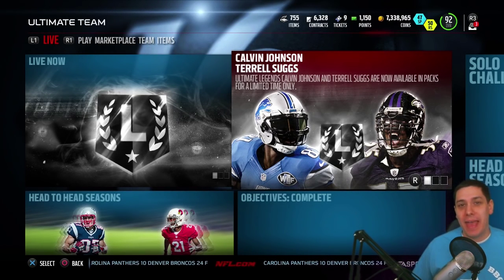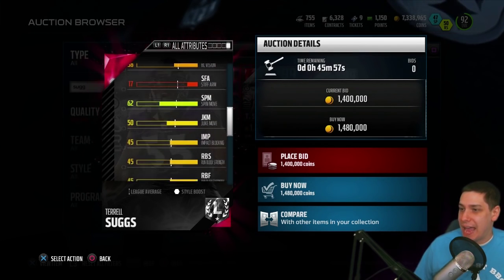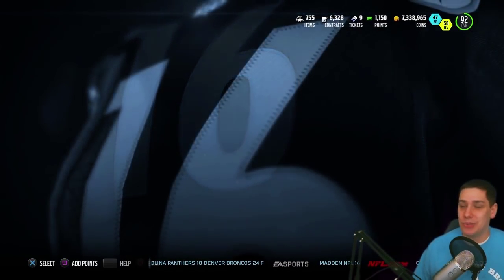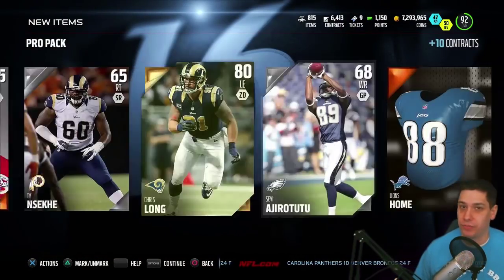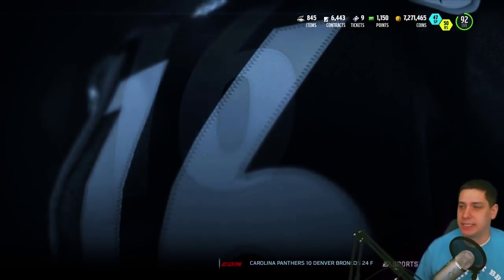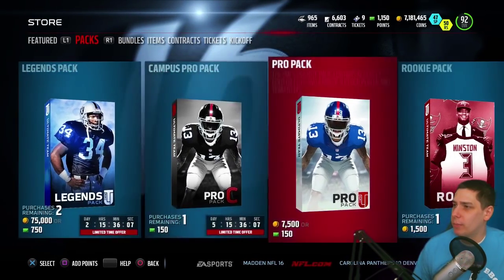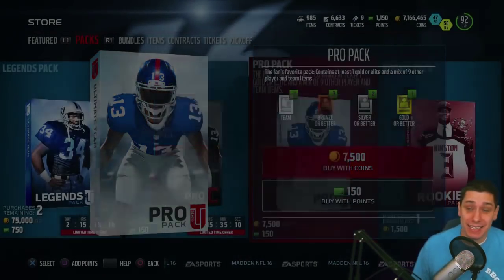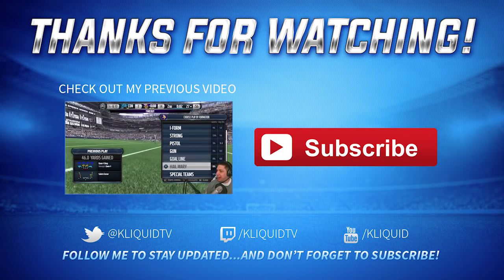BOSS LEGEND CALVIN JOHNSON & TERRELL SUGGS! HUGE LEGEND PACK OPENING!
Brand new BOSS ULTIMATE LEGEND CALVIN JOHNSON AND TERRELL SUGGS! Excited to pull these Legend Packs in MUT 16!